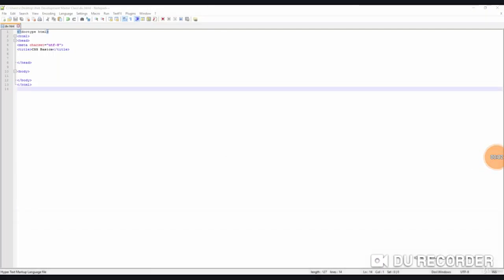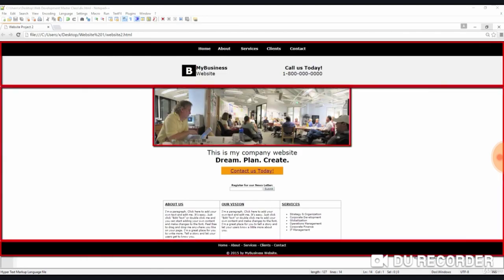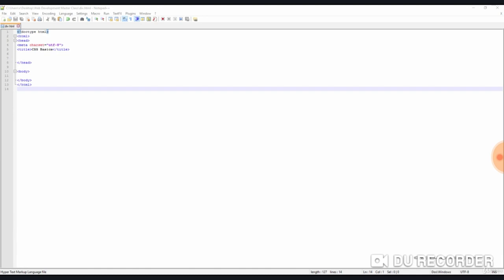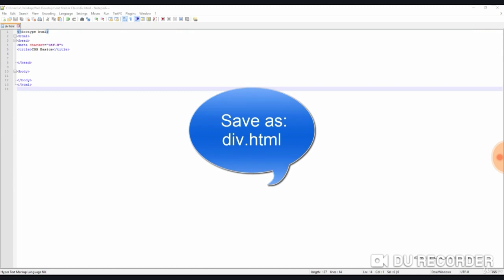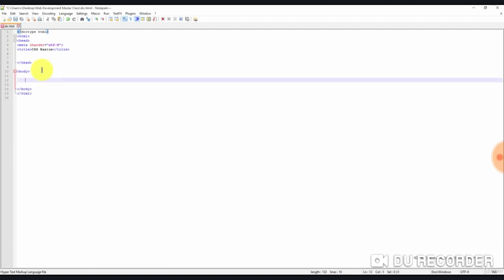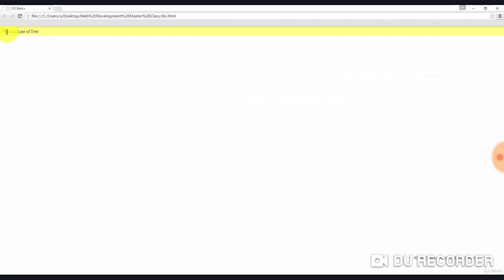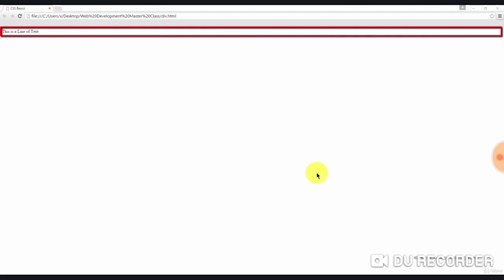SCC divisions & divs.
In this course we talk about CSS divs